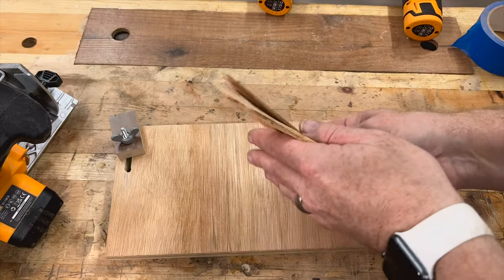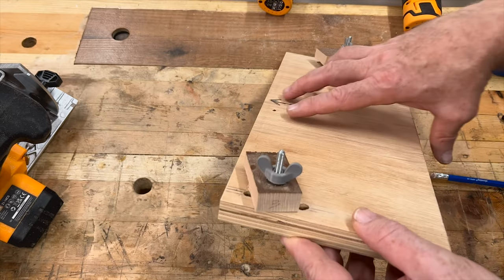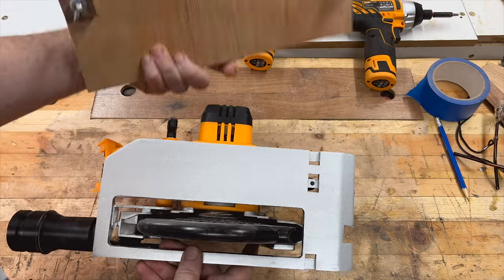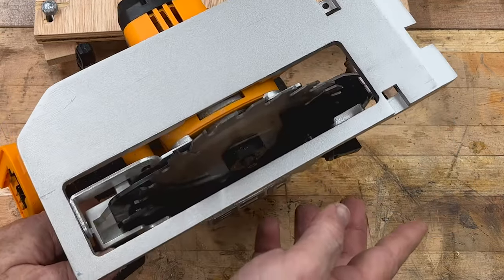Thin Rip Jig for a Circular Saw!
I wanted to show my process for being able to make thin rips with only a circular saw. The best way will always be a tablesaw or bandsaw, but this can help you out in a pinch.